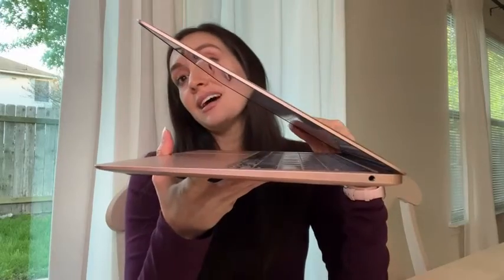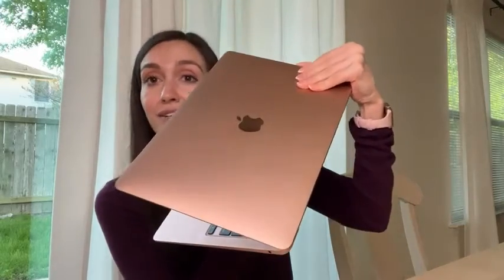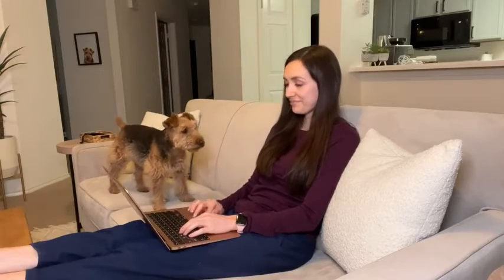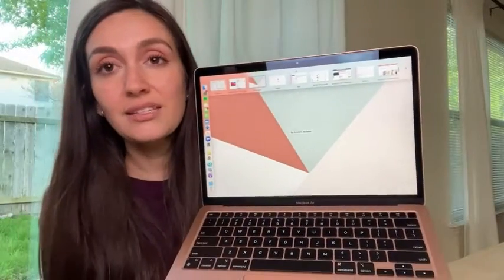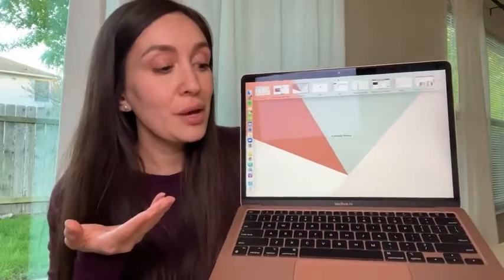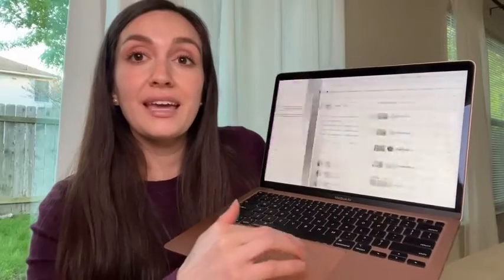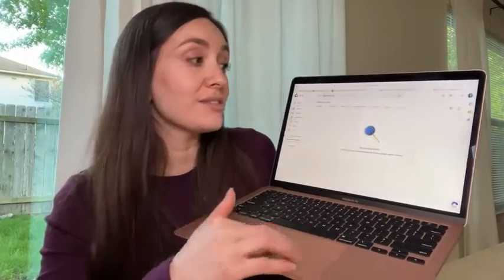Our Point of View on the 2020 Apple MacBook Air Laptop From Amazon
(Commissionable Links)
Check Our New Website For Amazing Deals!

About this PRODUCT:All-Day Battery Life – Go longer than ever with up to 18 hours of battery life.
Powerful Performance – Take on everything from professional-quality editing to action-packed gaming with ease. The Apple M1 chip with an 8-core CPU delivers up to 3.5x faster performance than the previous generation while using way less power.
Superfast Memory – 8GB of unified memory makes your entire system speedy and responsive. That way it can support tasks like memory-hogging multitab browsing and opening a huge graphic file quickly and easily.
Stunning Display – With a 13.3” Retina display, images come alive with new levels of realism. Text is sharp and clear, and colors are more vibrant.
Why Mac – Easy to learn. Easy to set up. Astoundingly powerful. Intuitive. Packed with apps to use right out of the box. Mac is designed to let you work, play, and create like never before.
Simply Compatible – All your existing apps work, including Adobe Creative Cloud, Microsoft 365, and Google Drive. Plus you can use your favorite iPhone and iPad apps directly on macOS. Altogether you’ll have access to the biggest collection of apps ever for Mac.
Easy to Learn – If you already have an iPhone, MacBook Air feels familiar from the moment you turn it on. And it works perfectly with all your Apple devices. Use your iPad to extend the workspace of your Mac, answer texts and phone calls directly on your Mac, and more.